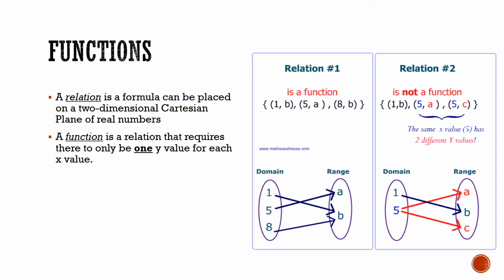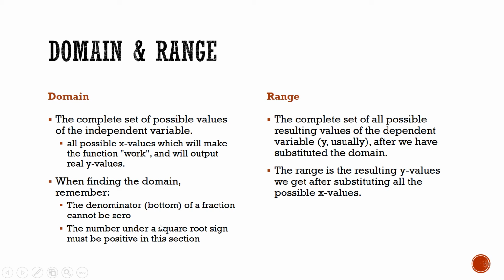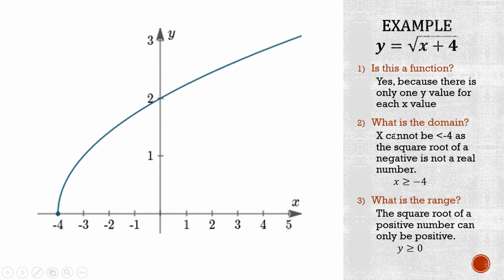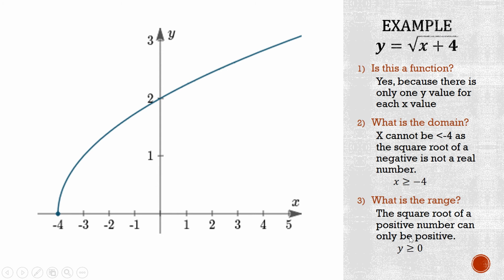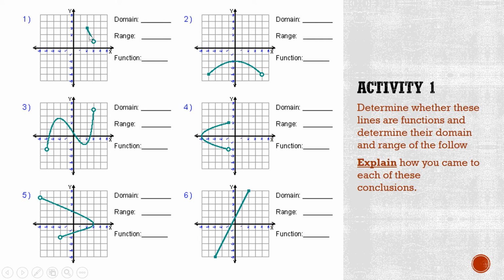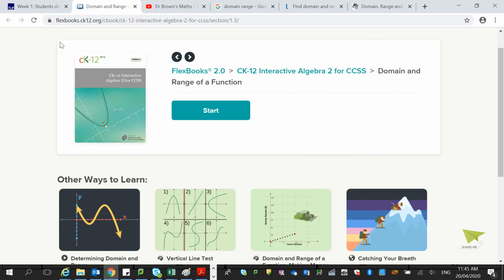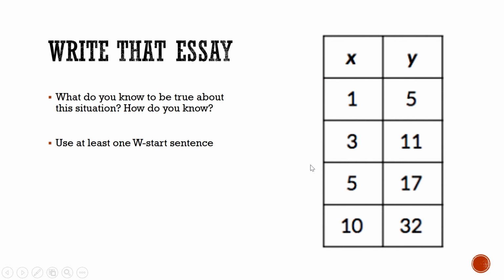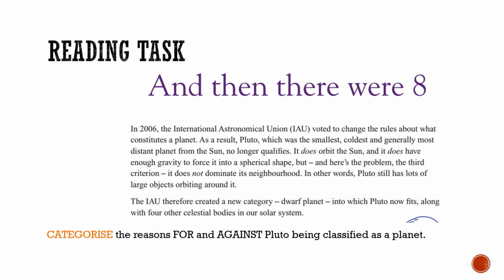Week 1 Lesson 1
Lesson Goal: I will understand how to define the domain and range of functions